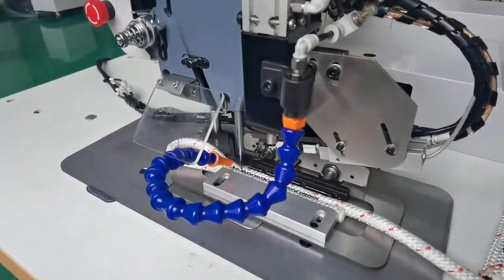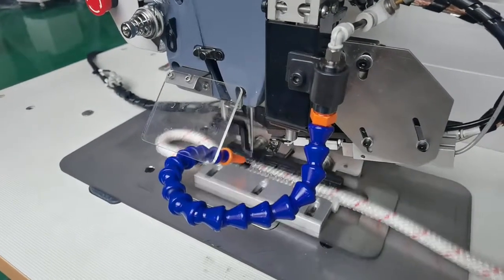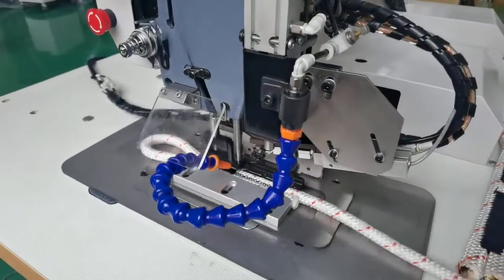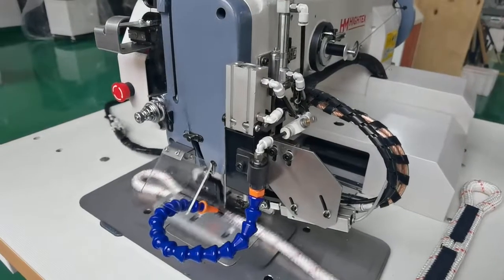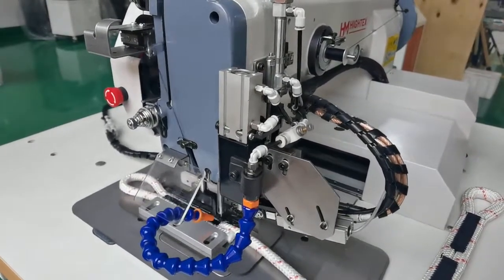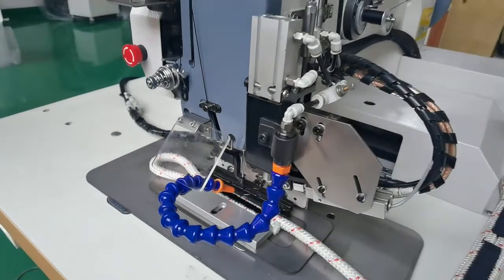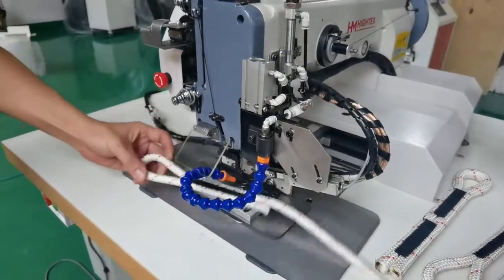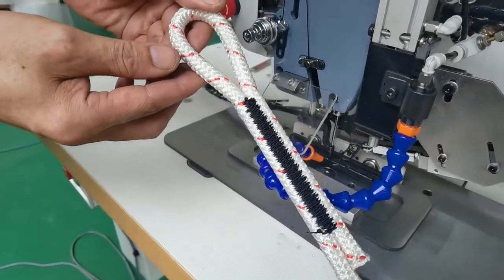High speed climbing rope sewing machine,safety rope sewing machine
The NEW HighTex 7273PLK/R extra heavy duty, automatic & programmable bar-tacking sewing machine can make a revolution in your sewing production of climbing rope and safety rope.
High sewing quality even at high-speed sewing (max. 800 RPM)
Equip with automatic thread trimmer (hot cutter).
Perfect for climbing rope manufacturers and safety rope manufacturer who look for highest efficiency sewing machine.
Test 10mm safety rope at speed of 800 RPM!
Test 14mm safety rope at speed of 600 RPM!!